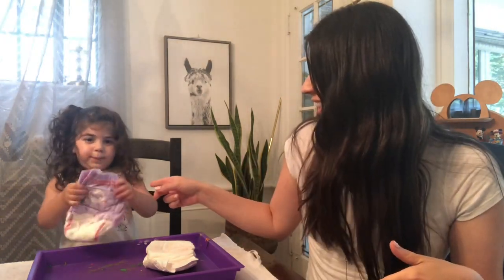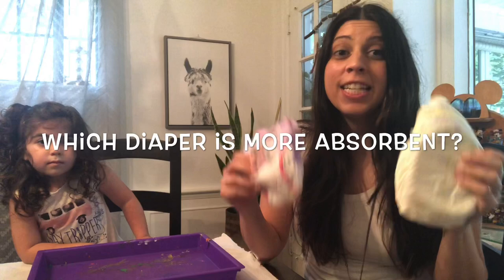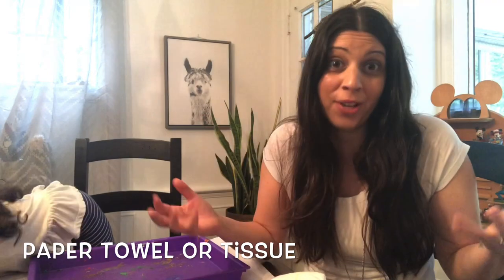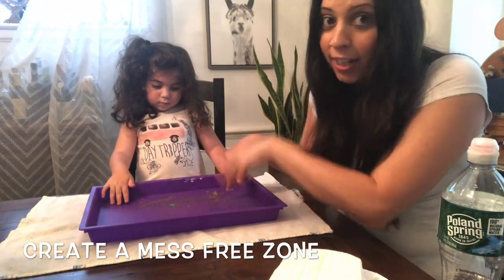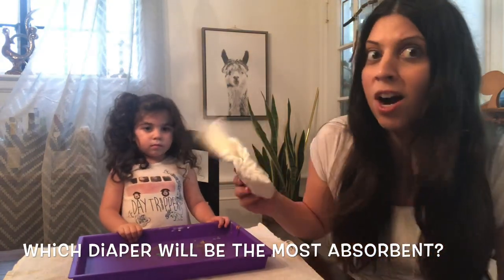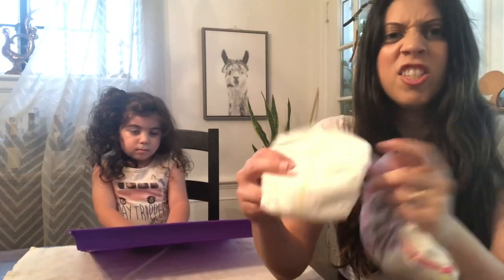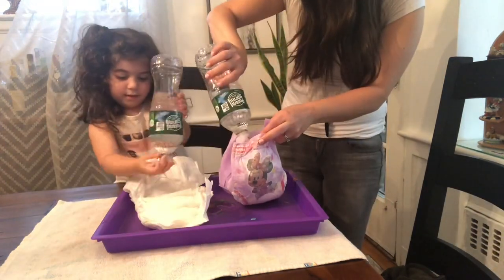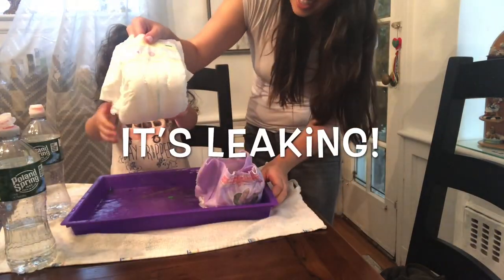Science Experiment - Which diaper is most absorbent?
During our Baby Unit we wanted to do a fun experiment to see which is more absorbent a diaper or a pull up? Which do you think?